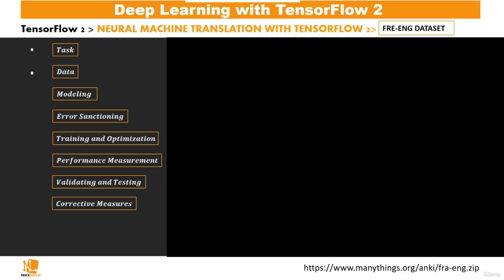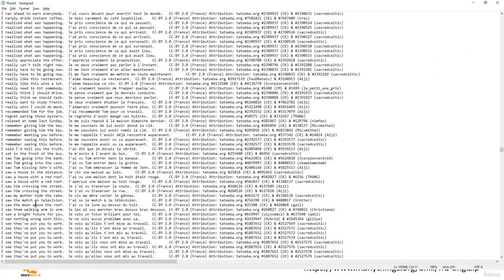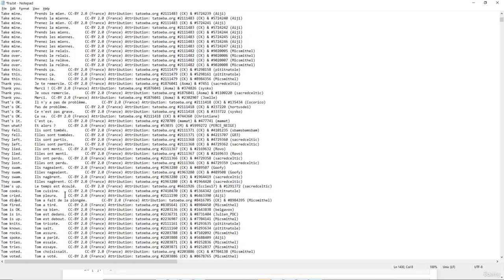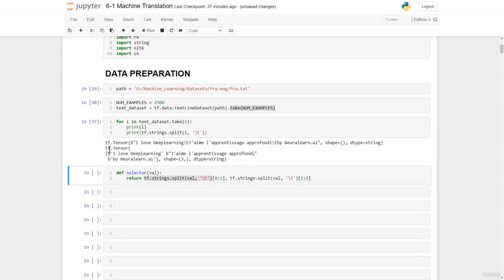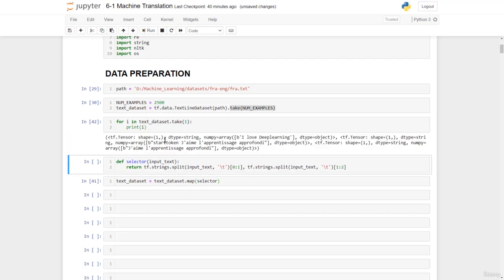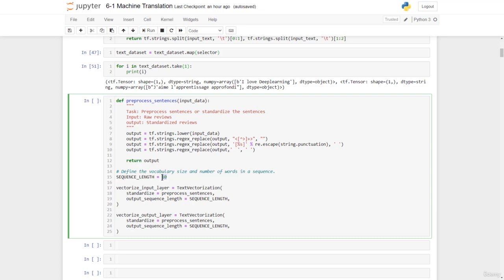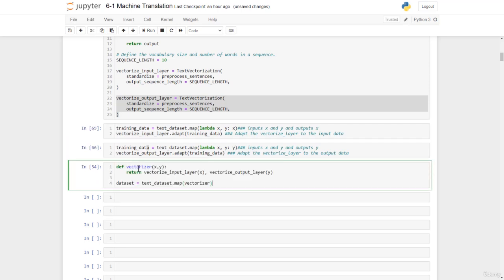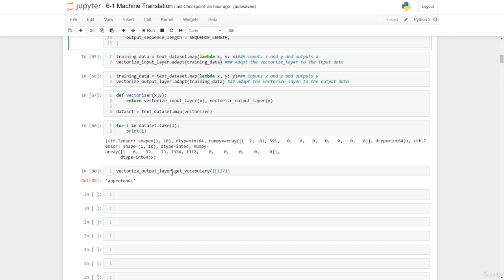111. FreEng Dataset and Task